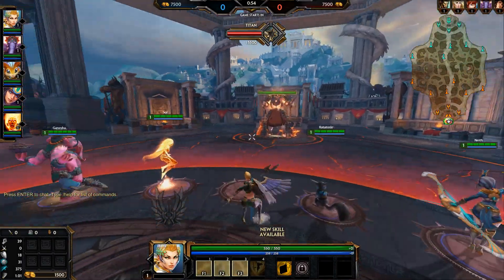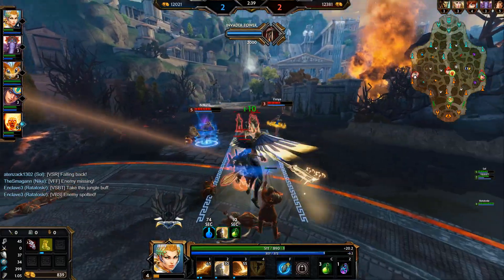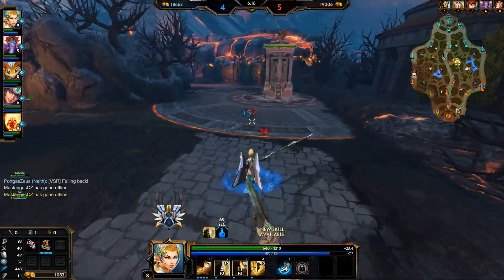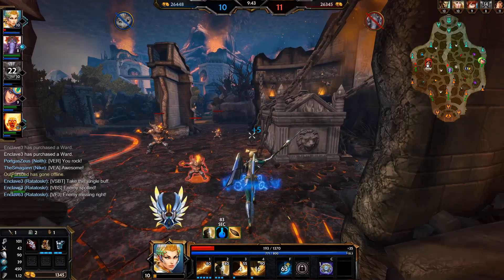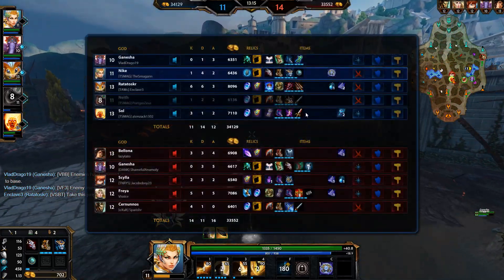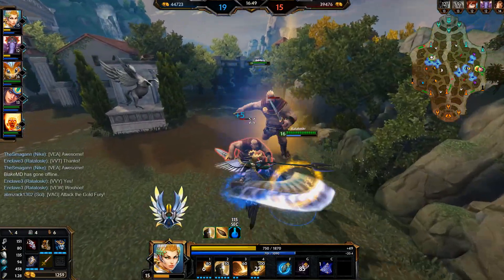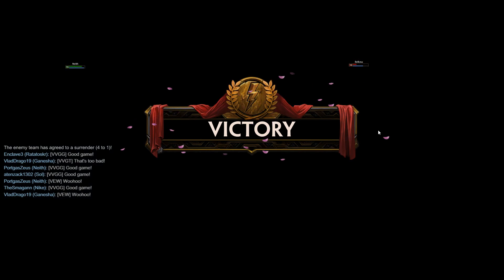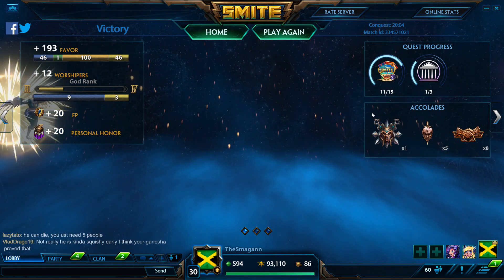Smite: Thanks for the Carry!- The Sparrow Nike Solo Gameplay